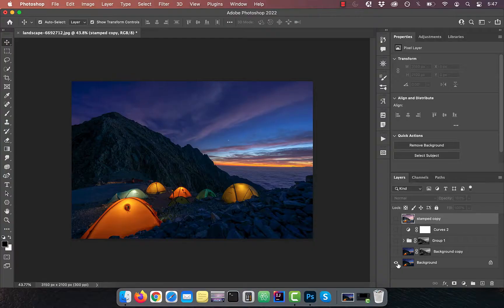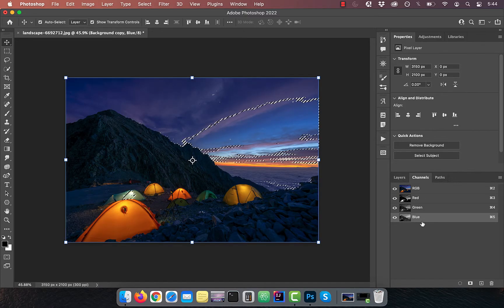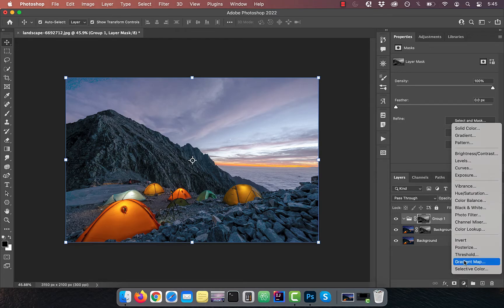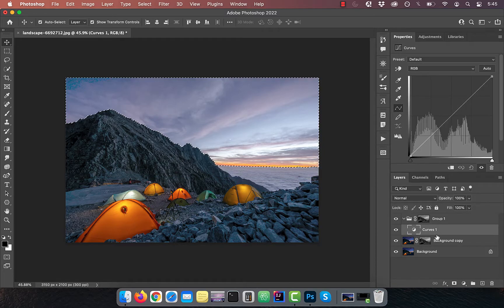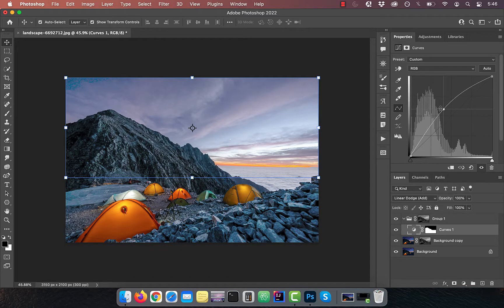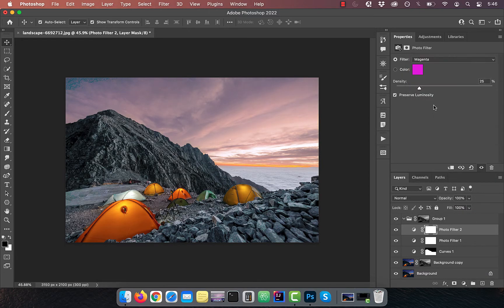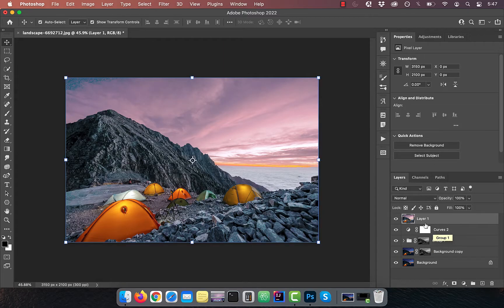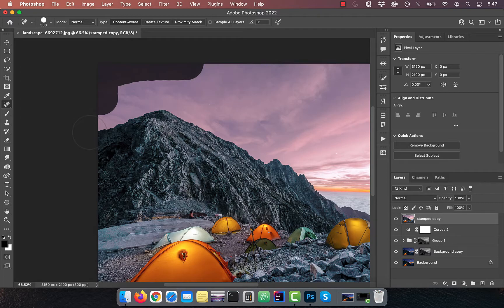How To: Turn Night To Day In Photoshop (2 Min) | Using Channels, Curves, Blend Modes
In this tutorial, you'll learn how to turn night to day in Photoshop using Channels, Curves, Group, Photo Filter, Spot Healing Brush Tool, Layer Masks and Blend Modes.